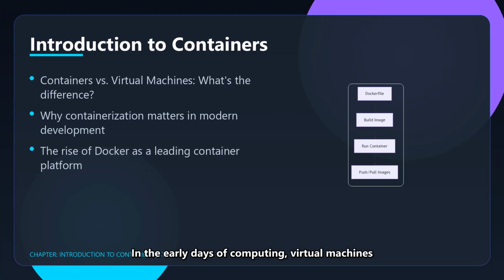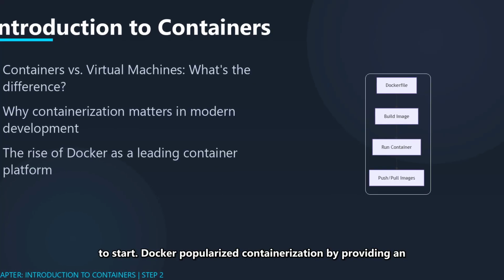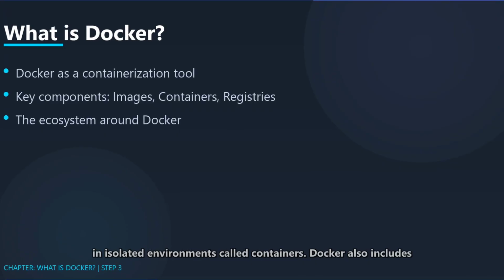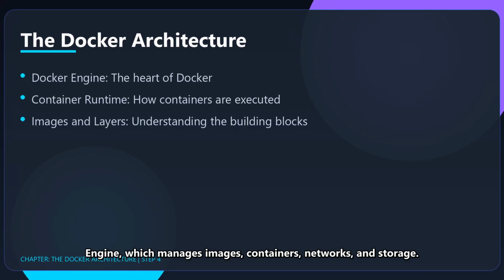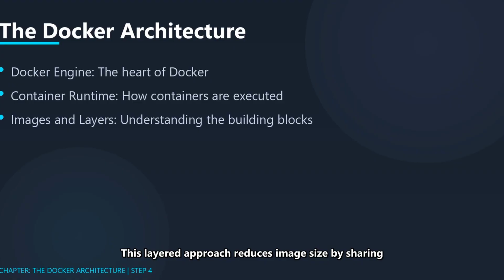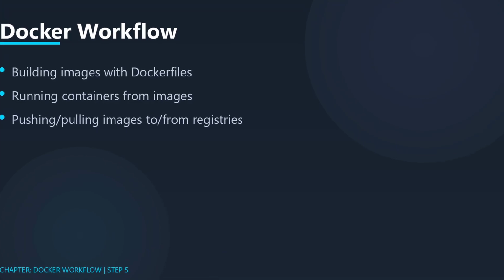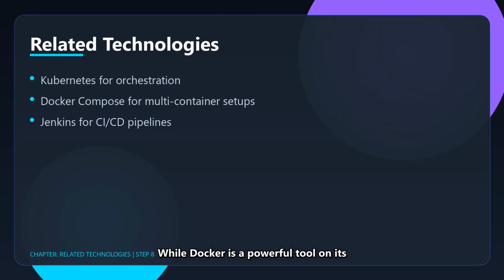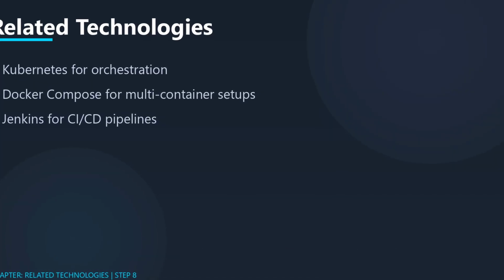docker Explained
Docker uses a containerization approach where each application and its dependencies are bundled into a lightweight container that runs consistently across any environment.